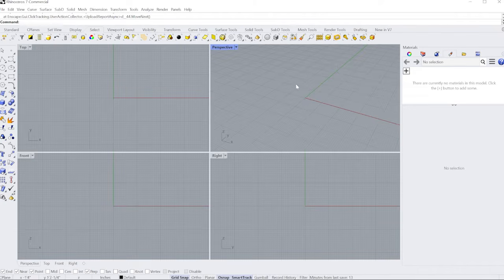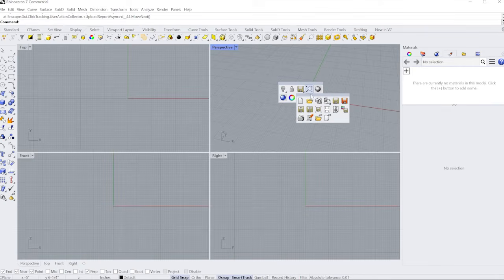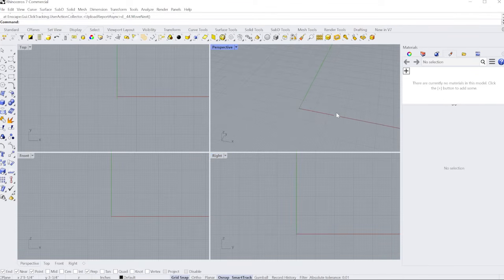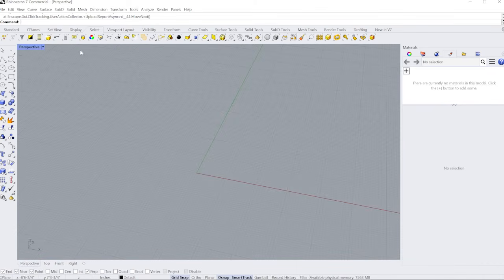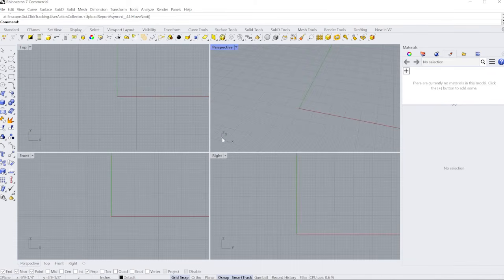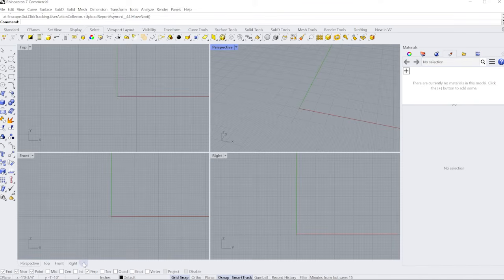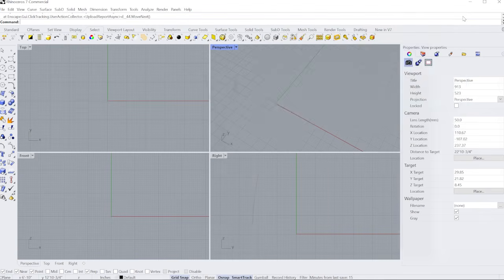Rhino 7 Navigation Functions To Orbit, Pan and Zoom Around Your Models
Navigation in Rhino 7 is the key thing to making the beautiful designs possible in this software. In this video, I go through basics of navigating well in Rhino.

To join our friends at ThinkParametric
with hundreds of courses in Rhino, Revit, SketchUp and more,

Grow Your Skills With Our Architectural Design, Revit, SketchUp and Rhino + Courses @